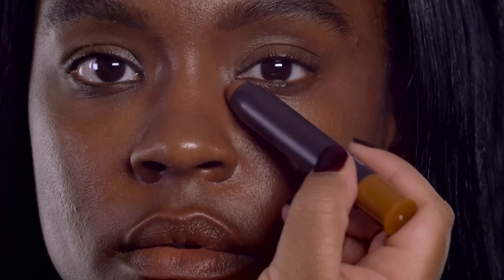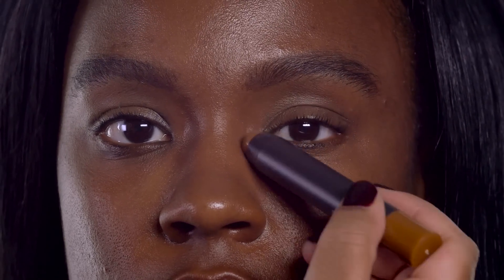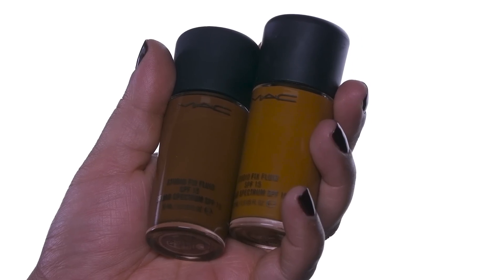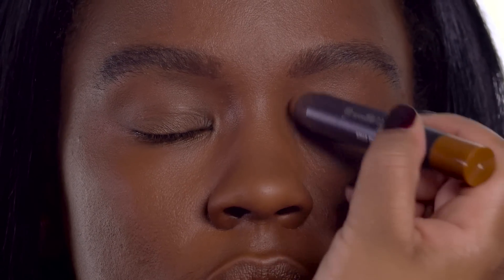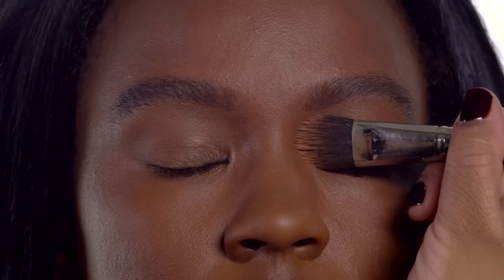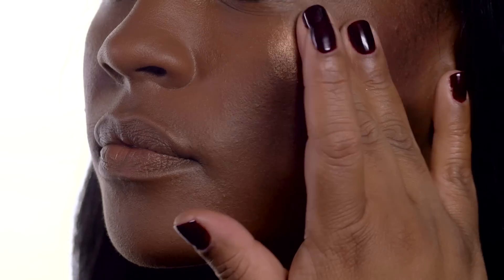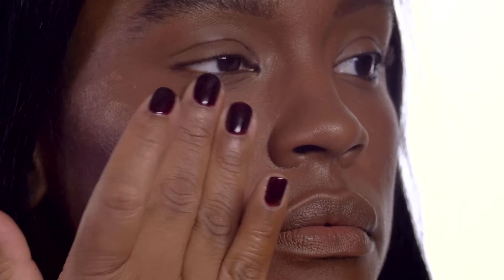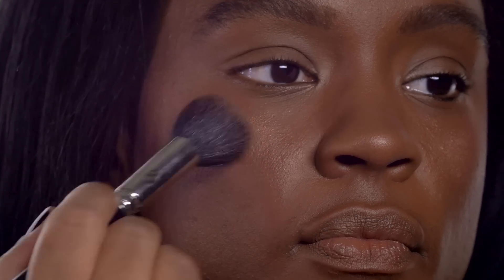HOW TO: Flawless Foundation & Radiant Highlight for Dark Skin | MAC Cosmetics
Gleam on! M·A·C Makeup Artist Trainer Sandy Joseph shares how to create flawless coverage and a beautiful highlight on darker complexions.

Products:

M·A·C Studio Fix Perfecting Stick in NW45 and NW50
M·A·C Studio Fix Fluid SPF 15 in NW45 and NW50
M·A·C Studio Fix Perfecting Powder in Dark Deep
Powder Blush in Swiss Chocolate
Powder Blush in Film Noir
Cream Colour Base in Improper Copper
Powder Blush in Peachykeen
132 Brush
138 Brush
109 Brush

Steps:

1. Apply M·A·C Studio Fix Perfecting Stick in NW50 under the eyes, and blend out with a 132 Brush.
2. For the high planes of the face, use M·A·C Studio Fix Perfecting Stick in NW45 and blend out with the same brush.
3. Mix two shades of M·A·C Studio Fix Fluid SPF 15: NW45 and NW50, and apply all over the face using the same brush.
4. For a matte finish, dust M·A·C Studio Fix Perfecting Powder in Dark Deep over the face using a 138 Brush.
5. With the Studio Fix Perfecting Stick in NW50, apply over the eyelids and blend with 132 Brush.
6. Using a 109 Brush, blend Powder Blush in Swiss Chocolate and Film Noir to gently contour the face.
7. Apply Cream Colour Base in Improper Copper to the top of the cheekbone by gently blending with your fingers.
8. To finish the look, apply Powder Blush in Peachykeen on top of the highlight, using a 109 Brush.